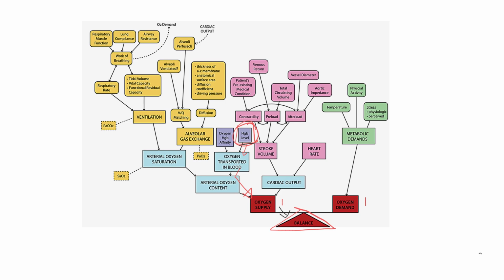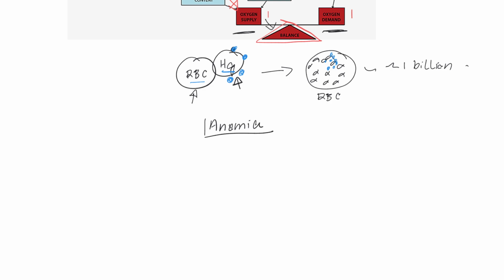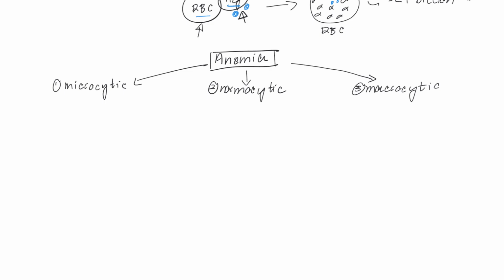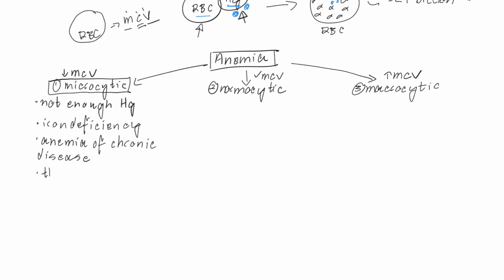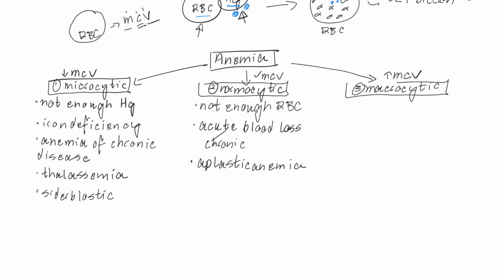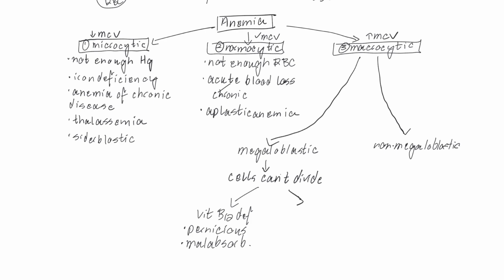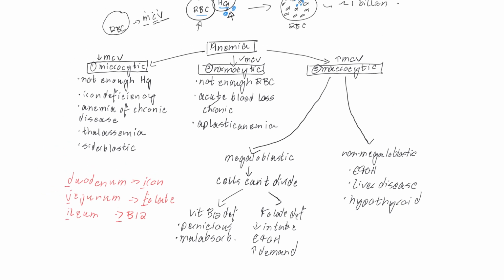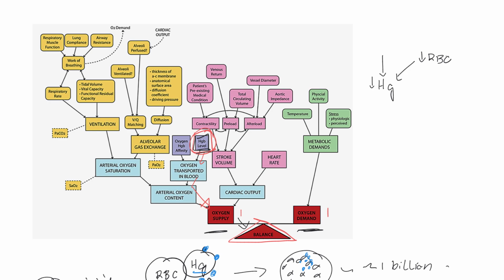The Oxygen Supply and Demand Framework: Hemoglobin Level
The level of hemoglobin in your blood plays a role in determining how much oxygen your tissues receive.  There are many situations in which a patient might have reduced hemoglobin, including problems with red blood cells (which carry hemoglobin)